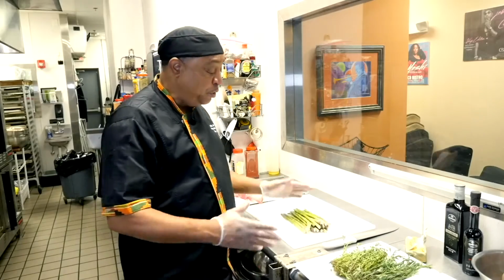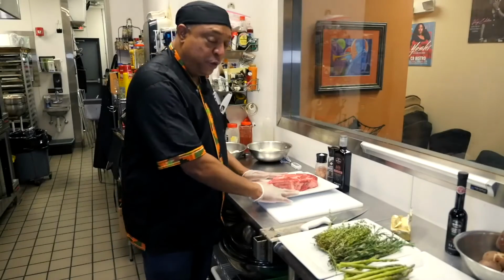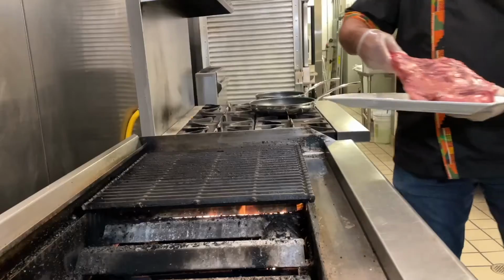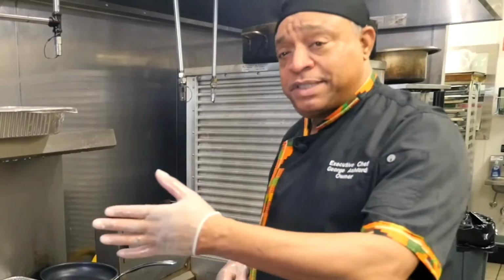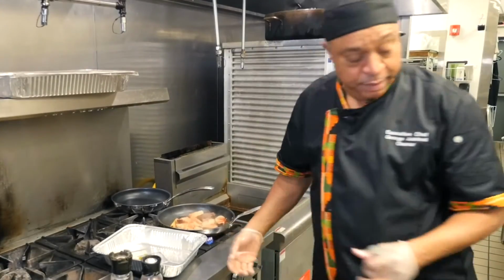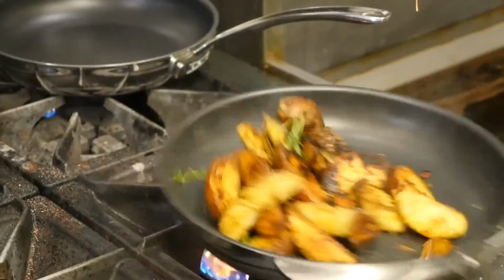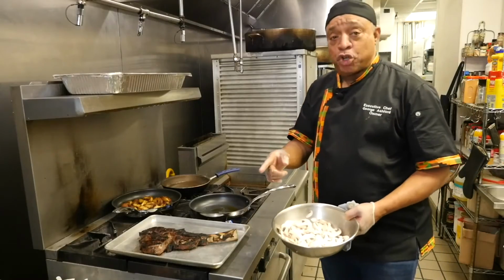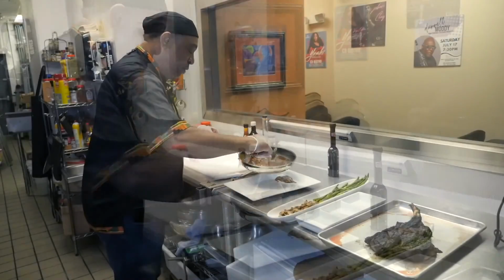HOW TO COOK A TOMAHAWK STEAK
Chef George of CB Bistro & Catering shares his secrets to preparing another Wonderful Meal that you can cook at home to enjoy with your family and friends.